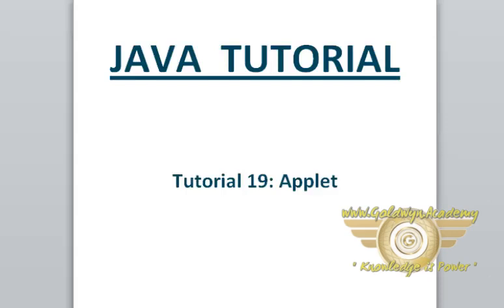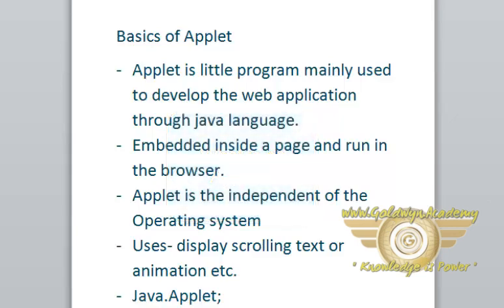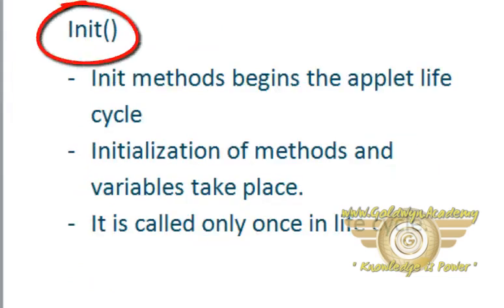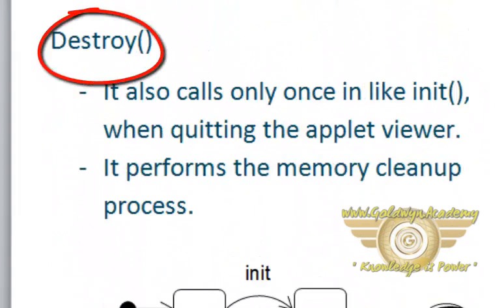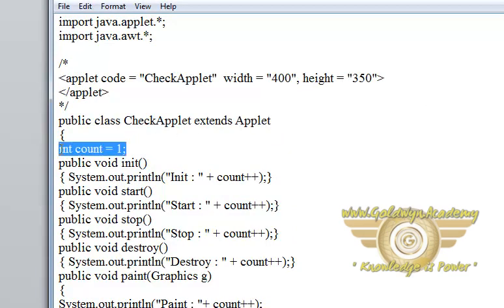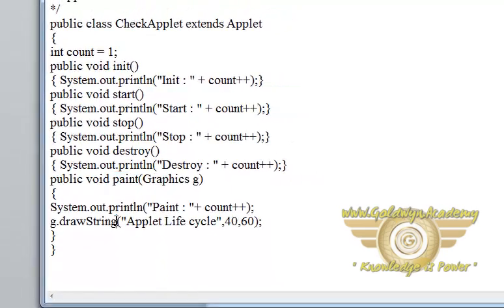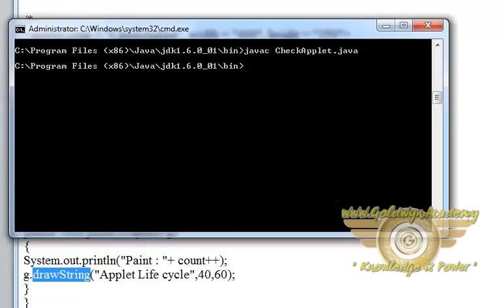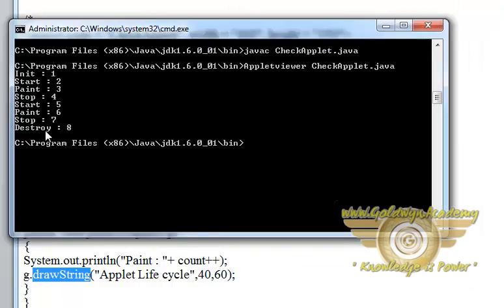Applet part-18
Java is a powerful general-purpose programming language. It is used to develop desktop and mobile applications, big data processing, embedded systems, ...